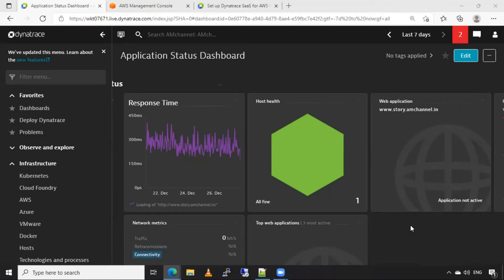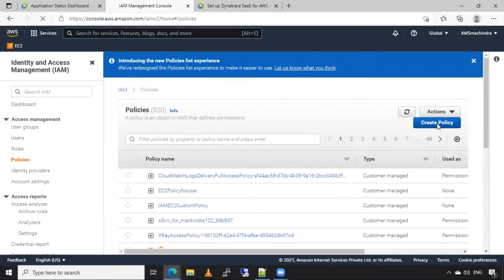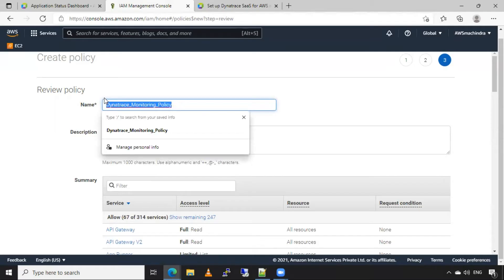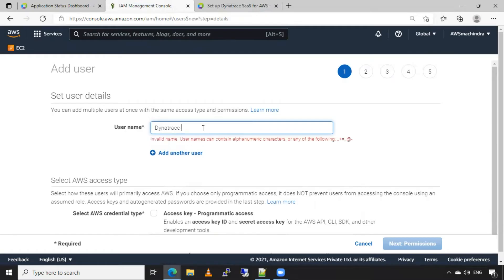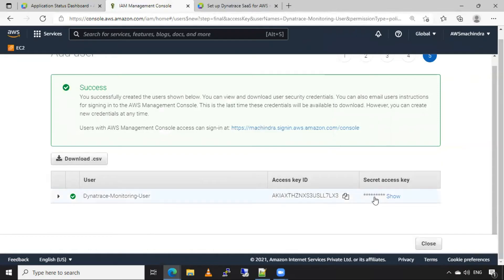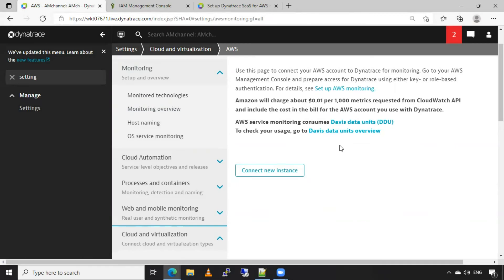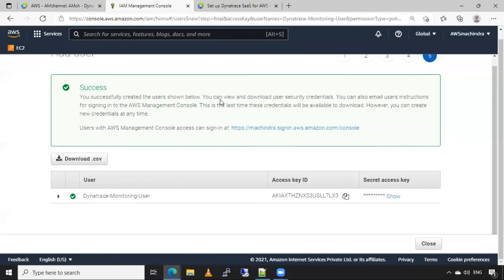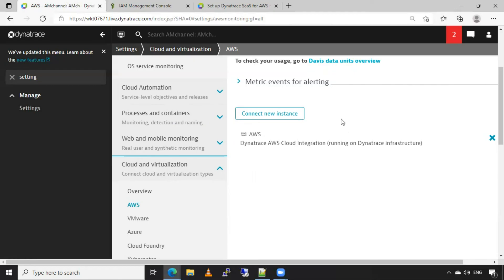Adding AWS Cloud Account in Dynatrace Monitoring | AWS Infrastructure Monitoring using Dynatrace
Adding AWS Cloud Account in Dynatrace Monitoring
AWS Infrastructure Monitoring using Dynatrace